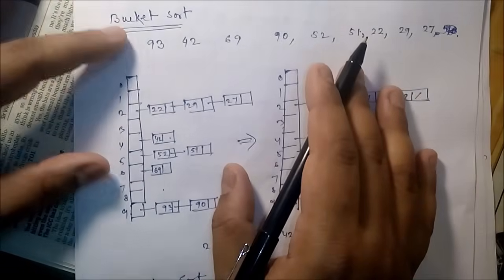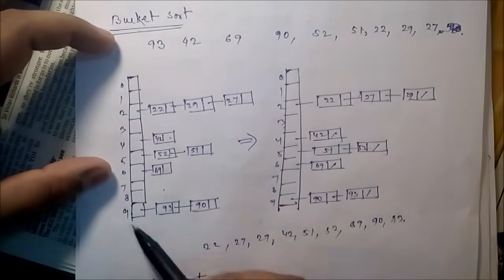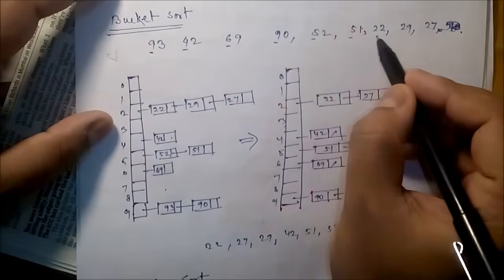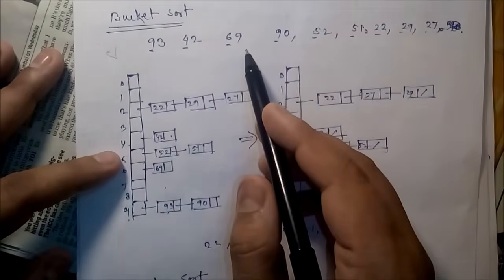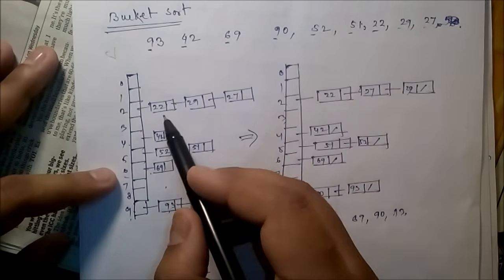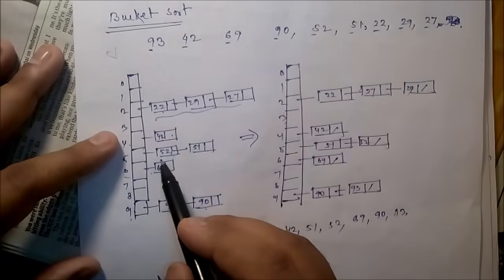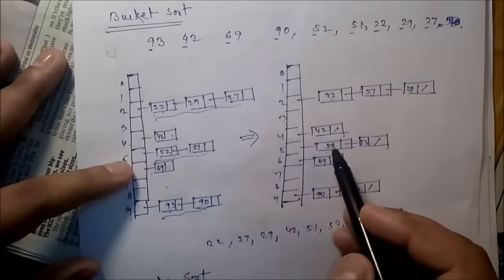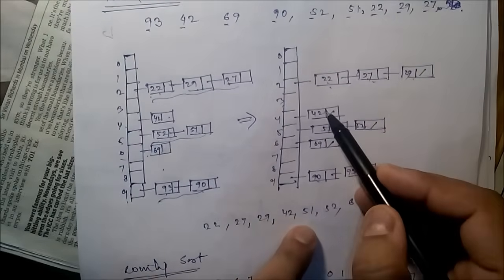[DS 32] Bucket Sort with simple example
Bucket Sort with simple example